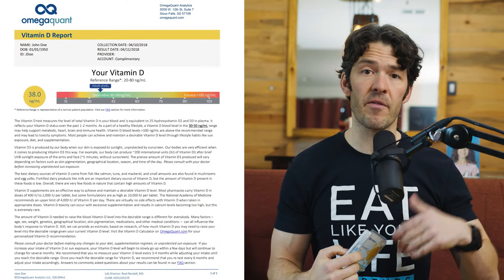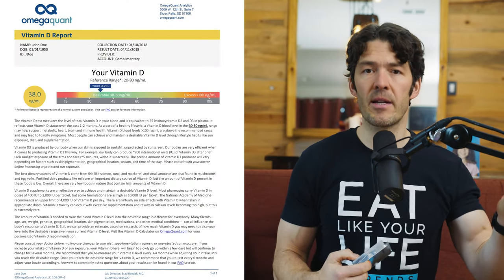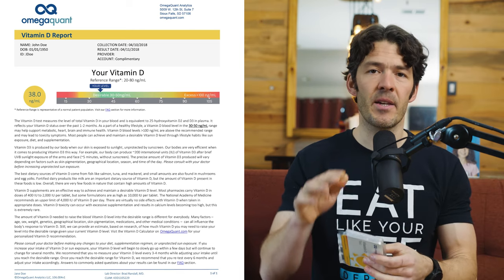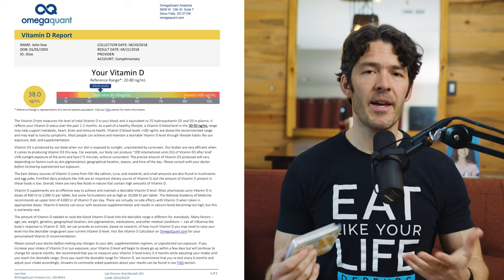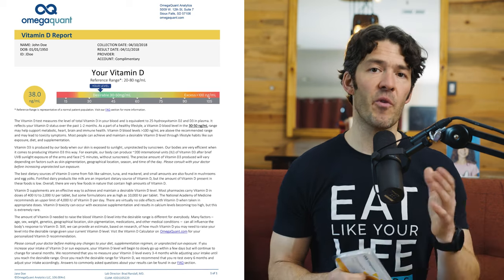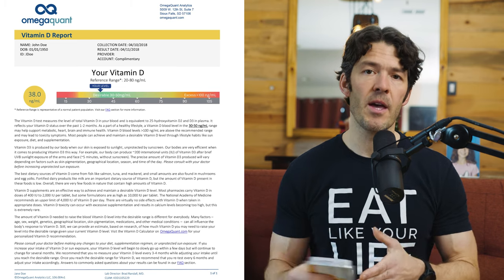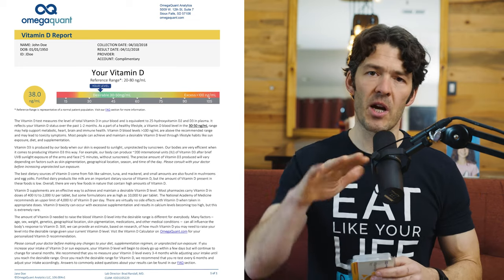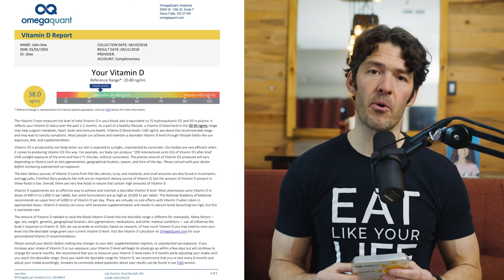New Vitamin D Test at Home (blood spot)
This at-home Vitamin D Test measures the amount of this important nutrient in your blood. Instead of an expensive blood draw, this at-home vitamin D test use just a few drops of blood on your finger to evaluate your levels of Vitamin D.

The PDF report will be emailed to you 2 to 4 weeks after mailing your kit back in the mail.